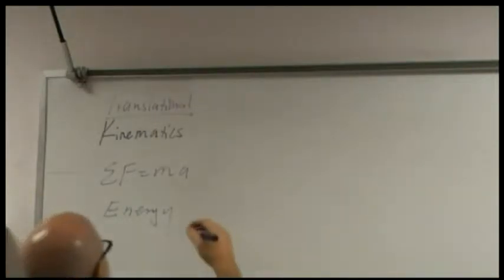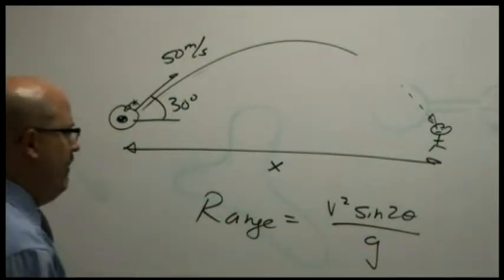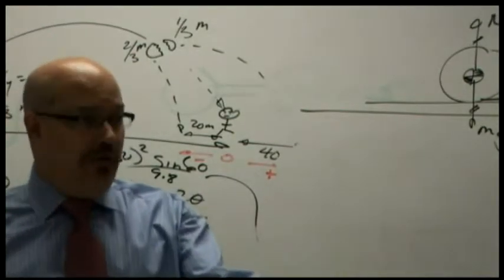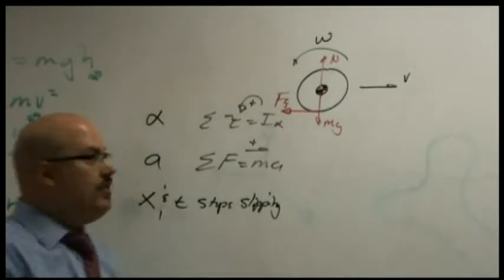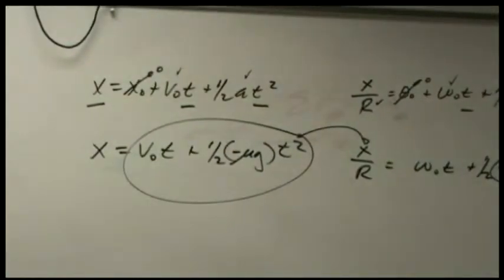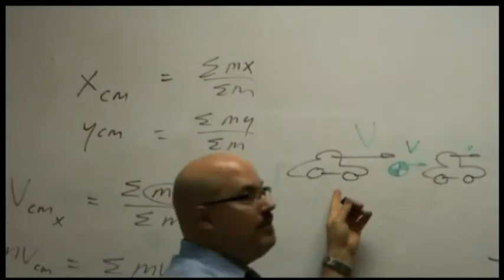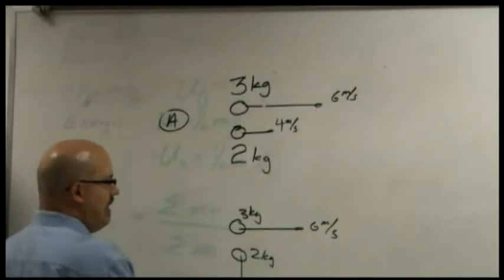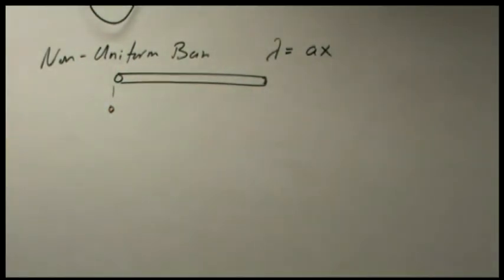#22 Momentum and Impulse Day 1